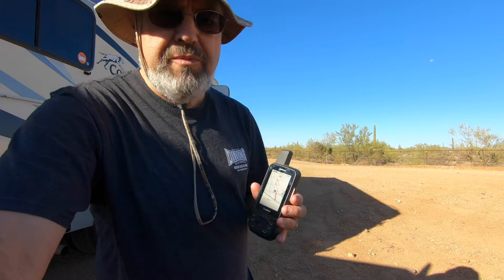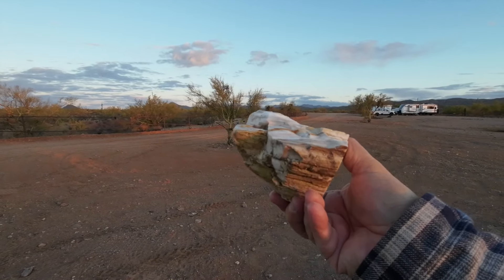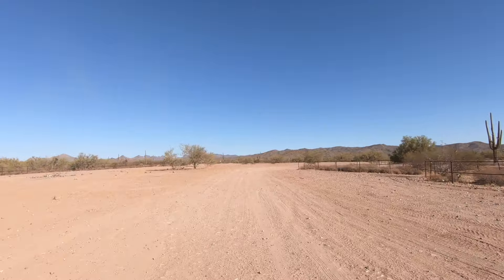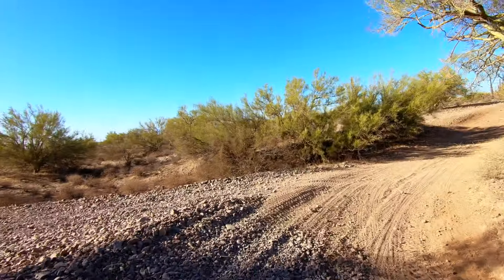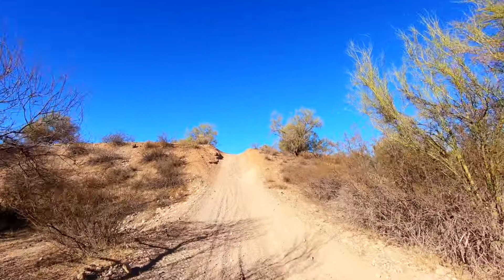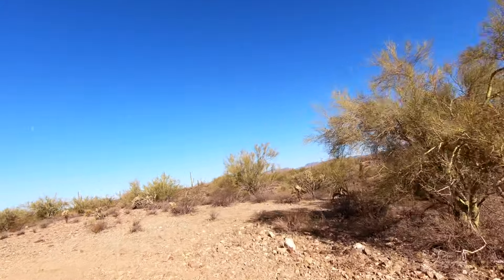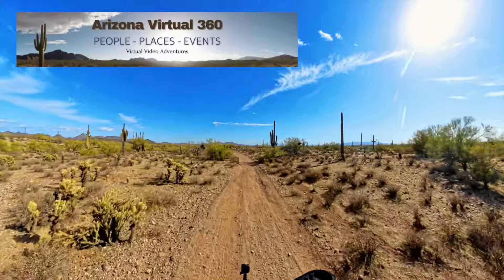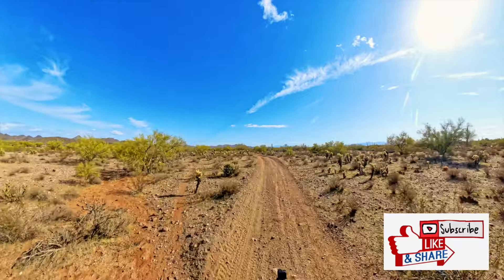Boulders - OHV & ATV Trails Preview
On day two of our recent visit to Boulders OHV camping trip - I took the quad out for a ride around some of the trails to give you an idea of the kind of trails you will experience while visiting the area. Enjoy!

DF

Dji Wireless microphone set
Baldr - Lithium Battery
Bluetti - EB70
Bluetti - AC180
Bluetti - PV200 (Solar panel)
CROS 200 Watt portable panel

Foam Mattress pad
Coleman Sleeping Bag
Coleman Cooler
USB Lighting (remote)

My Camera Gear:
Dji Action 2
Dji Mini 3 pro
Go Pro Hero 7
Go Pro Hero 9
Kingston D4 Dash camera

Amazon Music